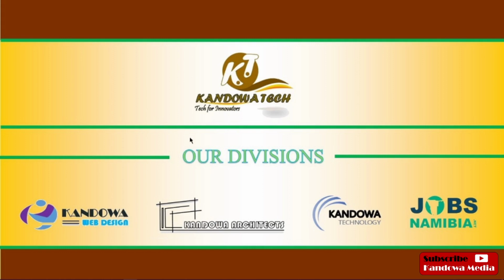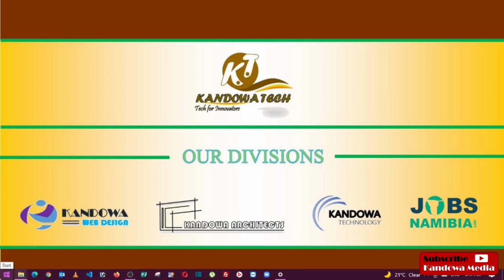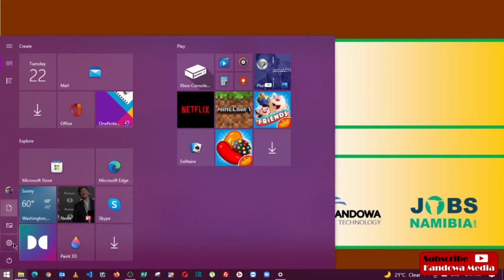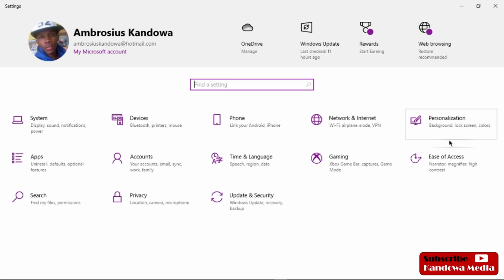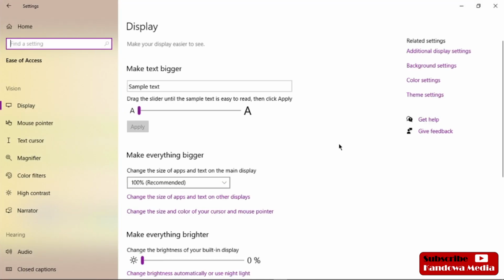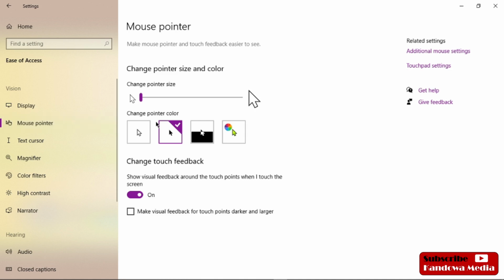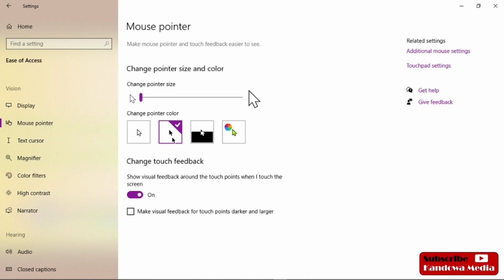How To Change Mouse Pointer Color in Window 10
Learn How To Change Mouse Pointer Color in Window 10